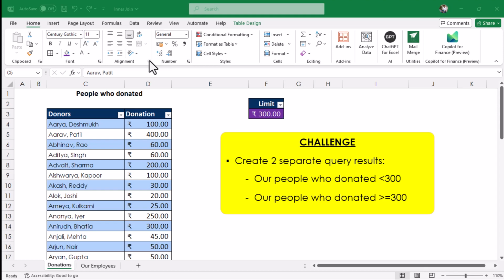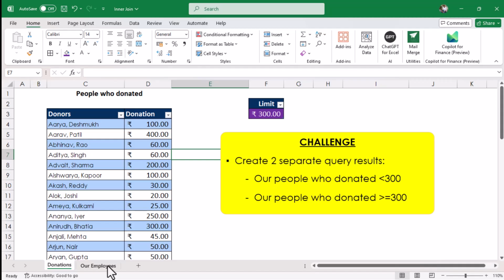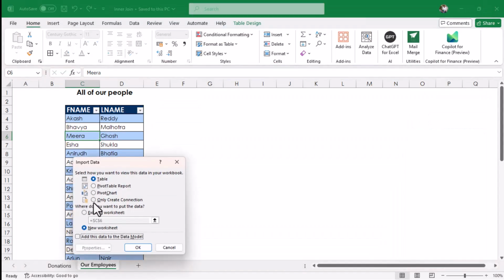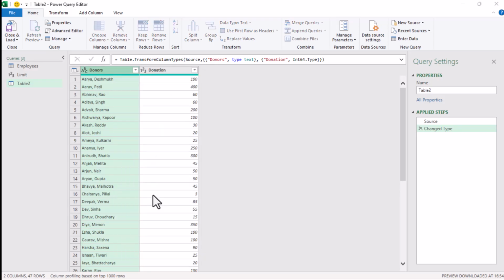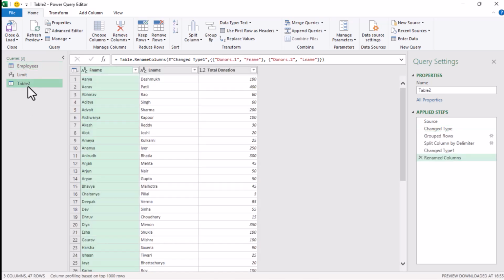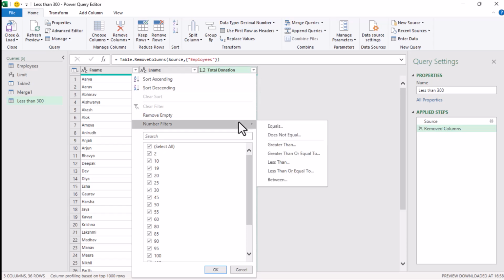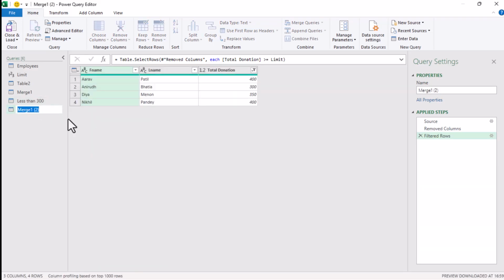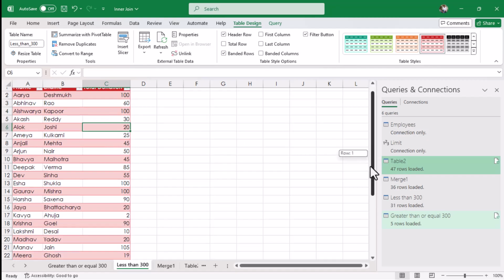Power Query : How to Inner Join and make variables